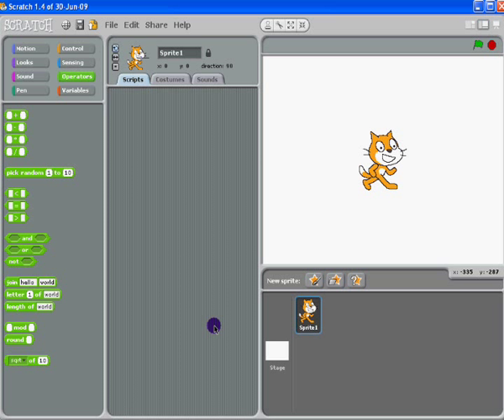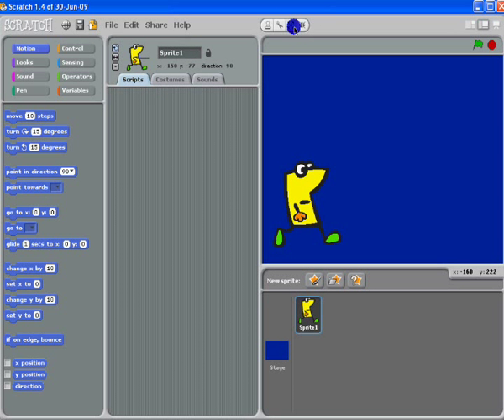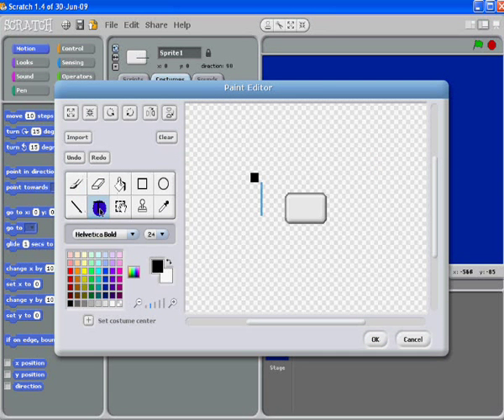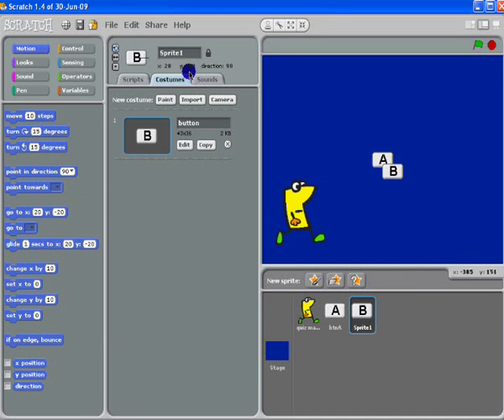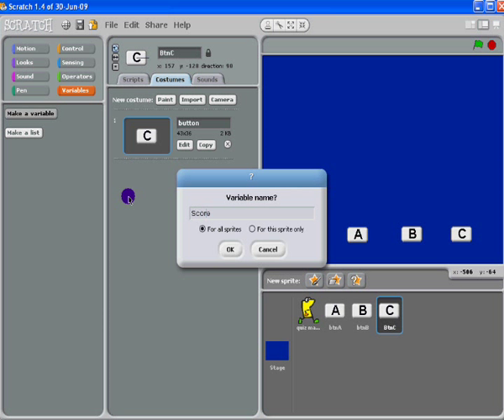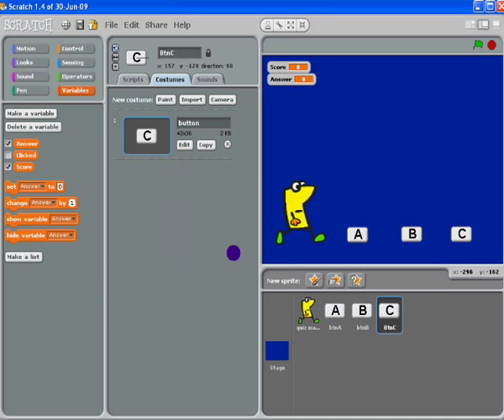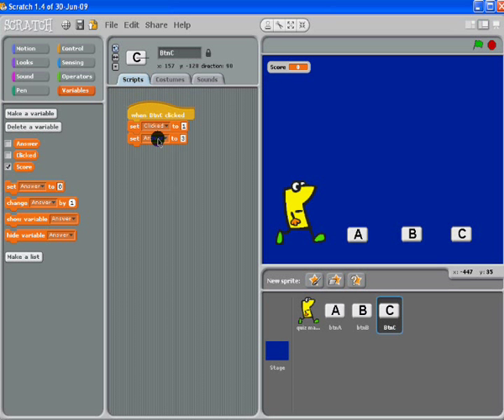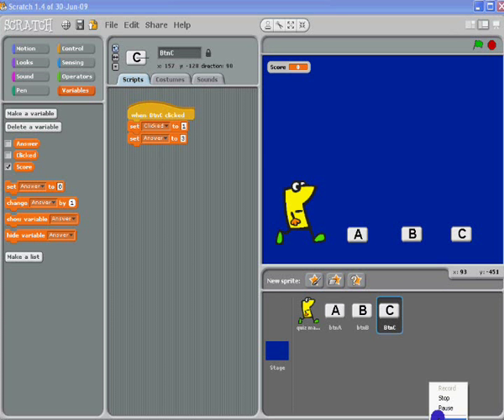Scratch Quiz part 1.wmv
Setting the scene and the sprites